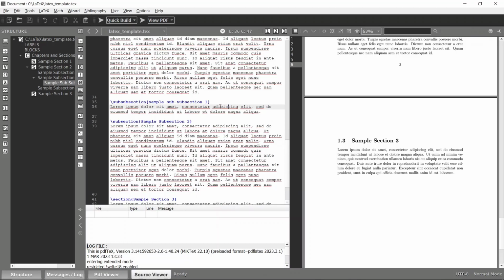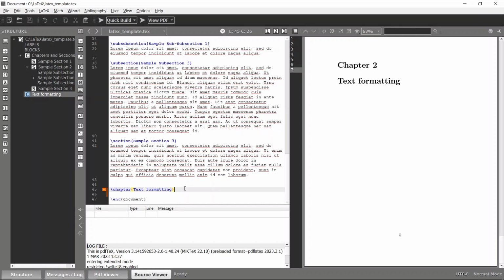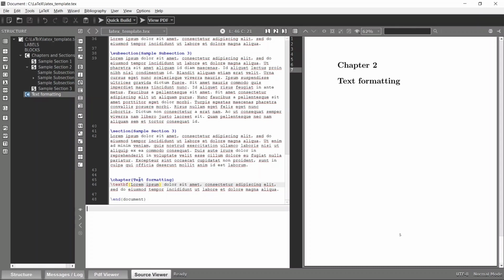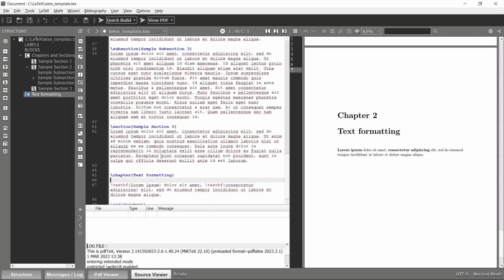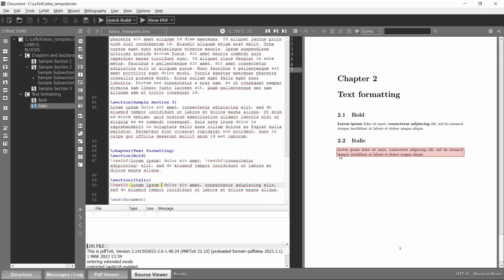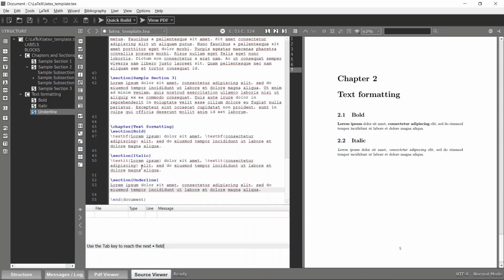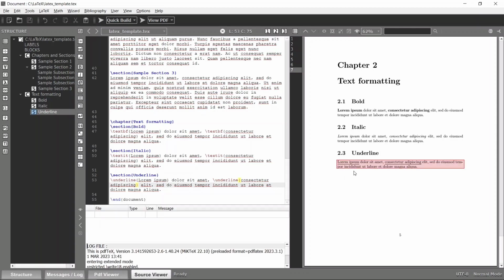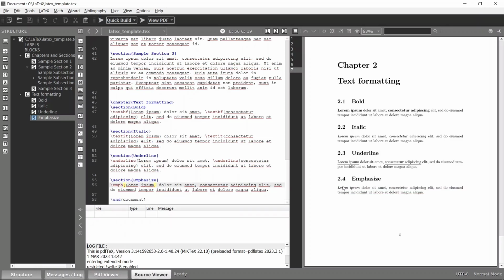LaTeX #3 - Text formattings